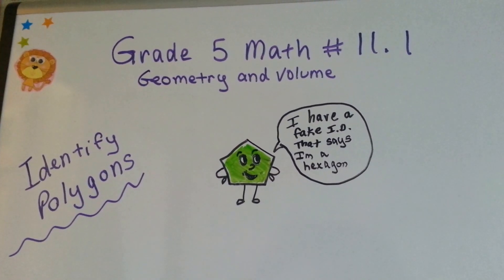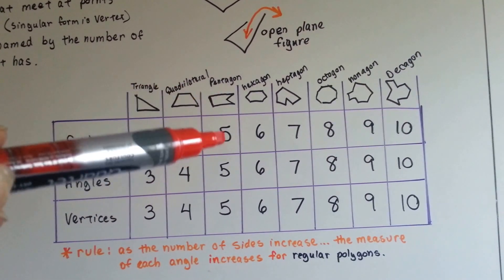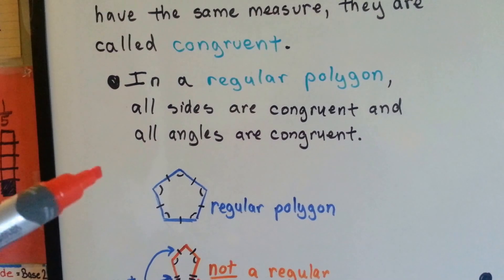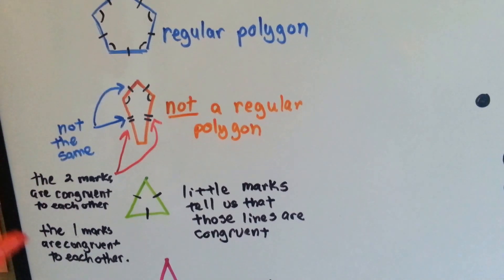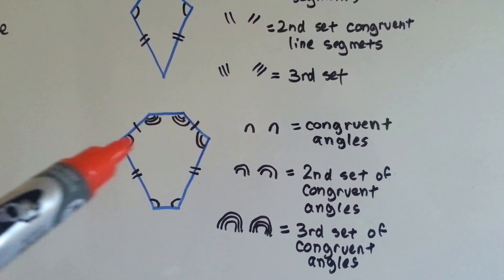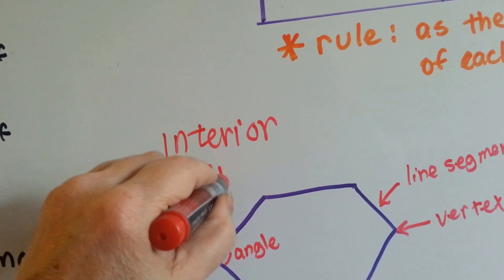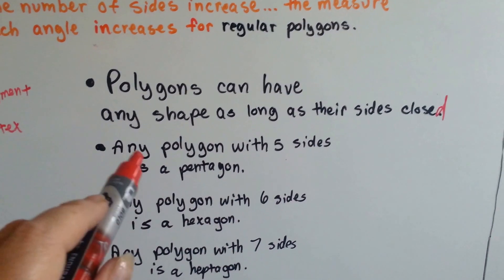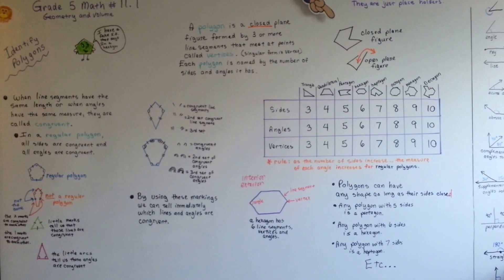Grade 5 Math #11.1, Identify Polygons and Congruent parts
The traits of different polygons, number of line segments, angles, vertices. Markings of congruent lines and angles. Open and closed polygons. Regular polygons vs not. #11.1